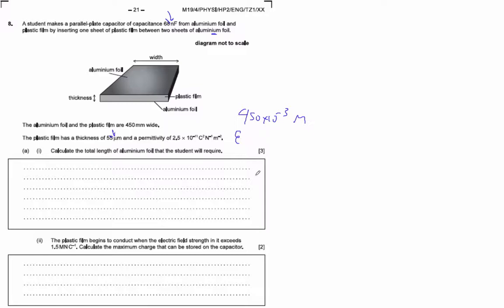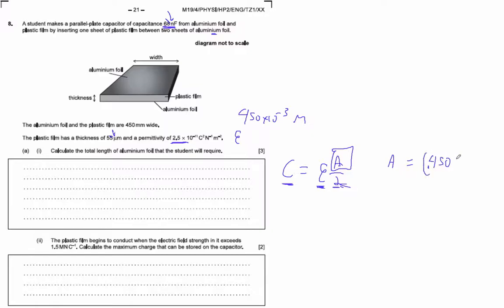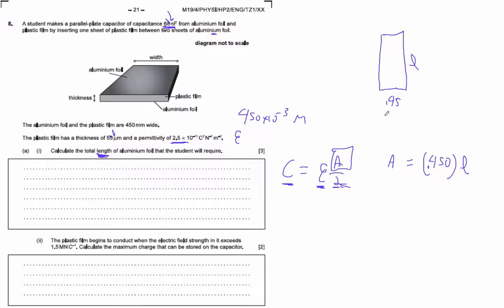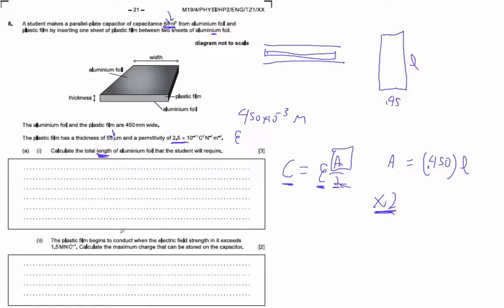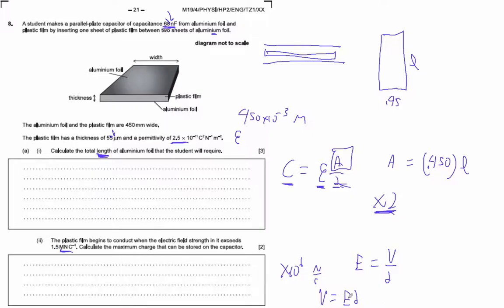M19 2 1 #8 1